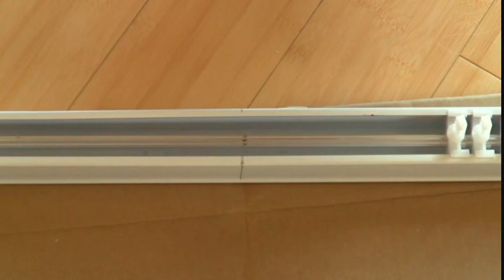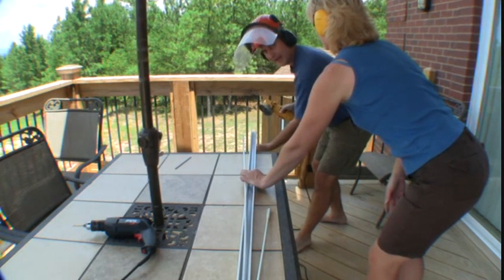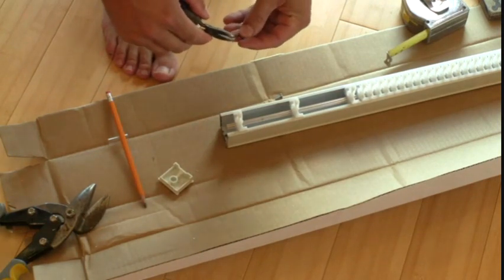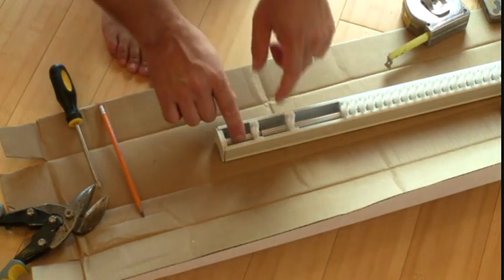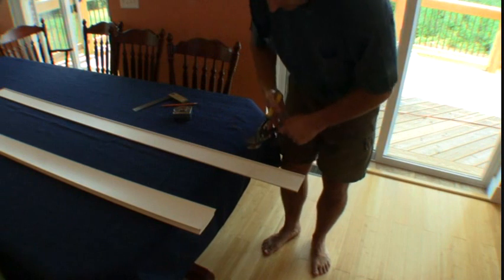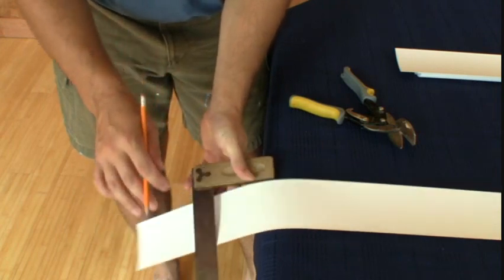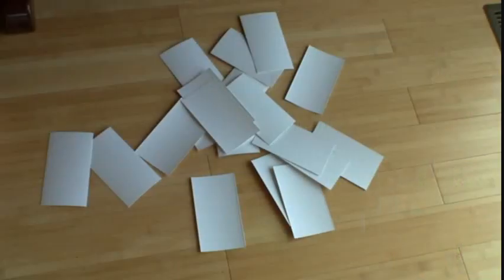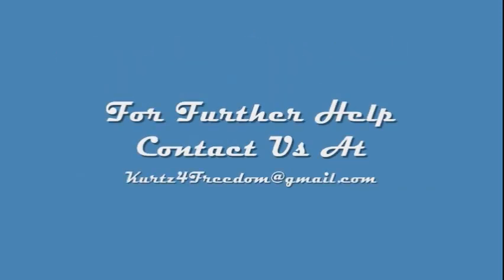How to Customize Vertical Blinds (Cut Width) - Part 2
Learn how to save money customizing vertical blinds by buying a cheaper kit and modifying it to fit your door or window opening. This video teaches you step by step so that you can do it yourself.

I uploaded a better version in HD with the aspect ratio corrected.